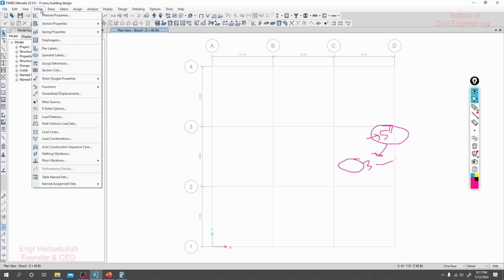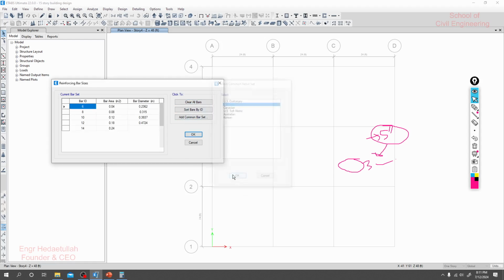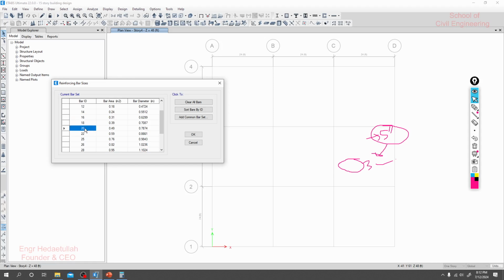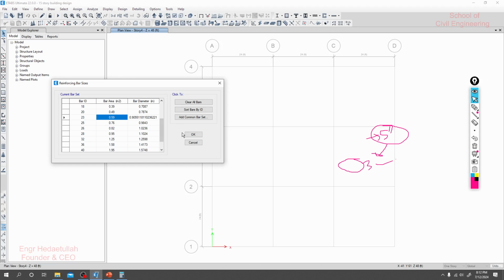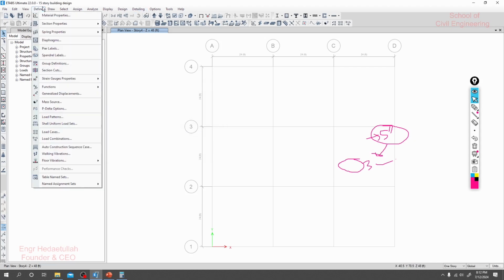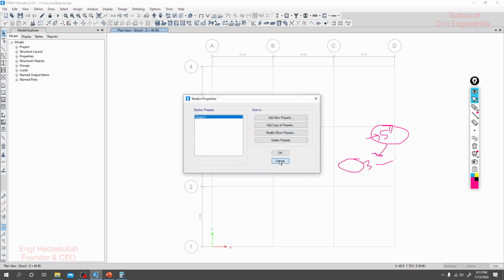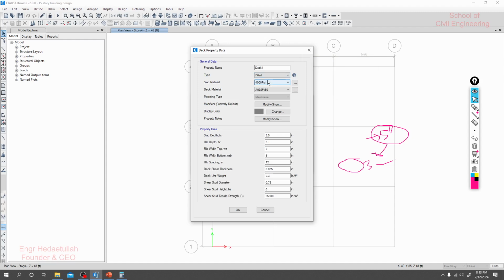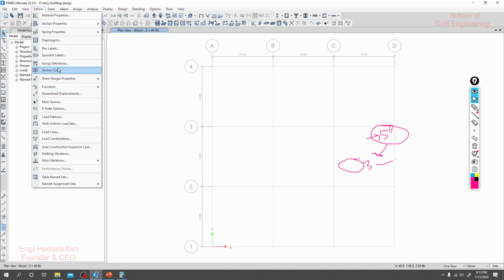10. CSI ETABS v22 2024: 15-Story Building Design in ETABS - Change Reinforcing Bar Size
15-Story Building Design
Structural Engineering
ETABS Tutorial
High-Rise Design
Engineering Software
Structural Analysis
ETABS 2024
Construction Engineering
Engineering Education
Multi-Story Building
Structural Design
Building Analysis
Advanced ETABS
Civil Engineering
Change Reinforcing Bar Size